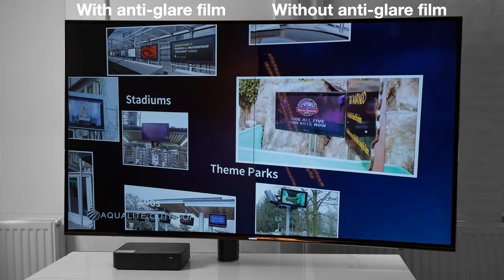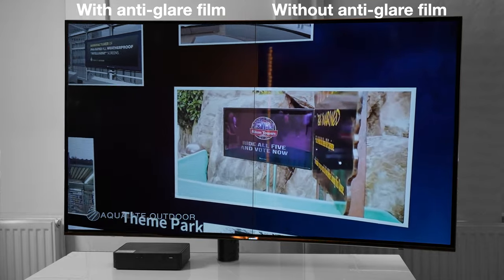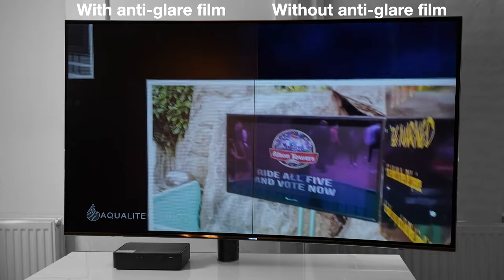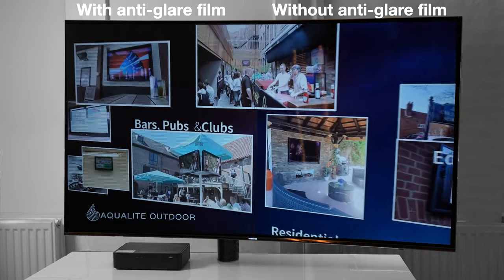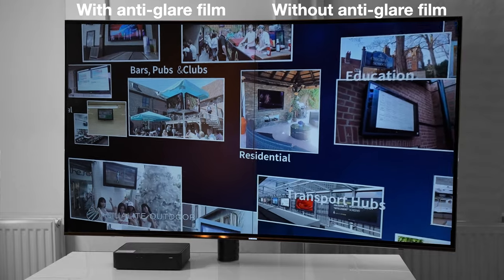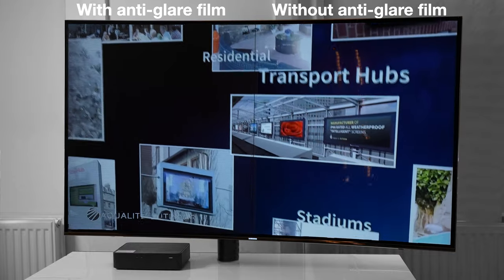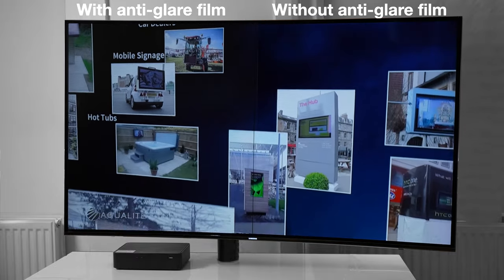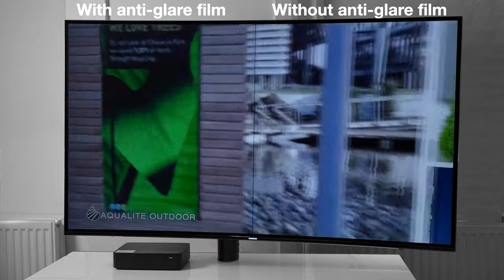Non Reflective TV Film - Anti Reflective, Non Glare TV Screen Films, Filters & Coatings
Aqualite anti reflective, anti glare and anti scratch film coating help to reduce sun, sand, sea and snow glare on shop windows, advertising displays and digital signage screens by 90%.

It's easy to apply and remove if required and is the best solution for daylight readable, high visability TV screen display outside in broad daylight and bright sunlight.

The Outdoor Screen Company Ltd
Aqualite Outdoor TV
Churchill House
137 – 139 Brent St
Hendon, London
UK, NW4 4DJ